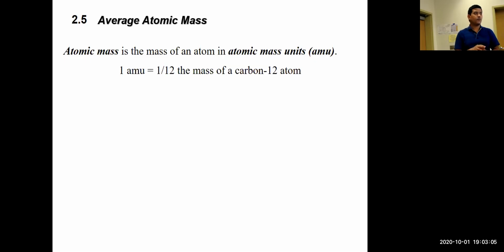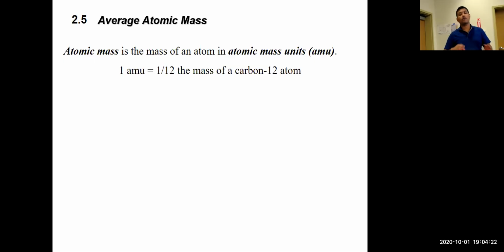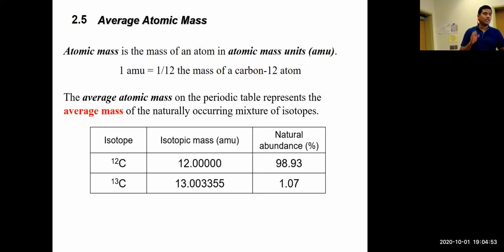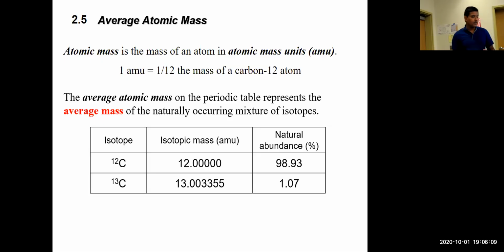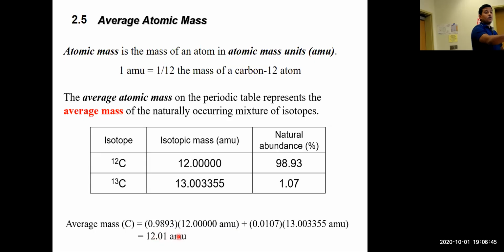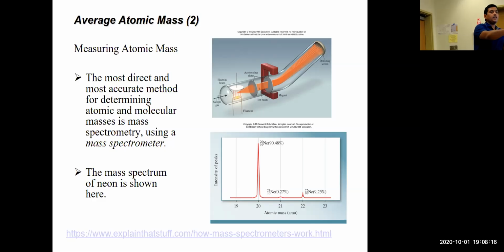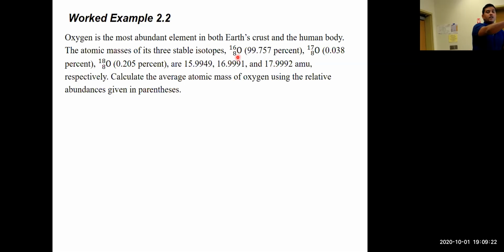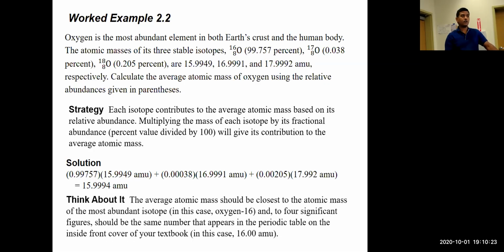2.5 Evaluating Average Atomic Mass and Mass Spectrometry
This video lecture clarifies why atomic masses on the periodic table are listed as decimals rather than fixed whole numbers. Dr. Kunapareddy explains how to convert fractional natural abundances and individual isotopic masses into a unified average atomic mass. The module details how modern mass spectrometers utilize high-energy electron beams, accelerating plates, and magnetic deflections to measure charge-to-mass ratios and register relative isotope abundances.